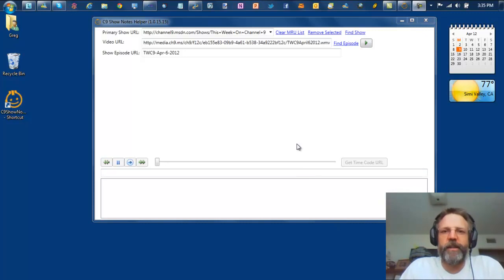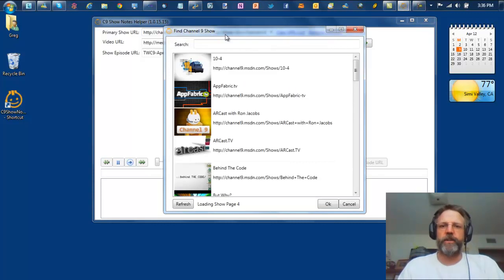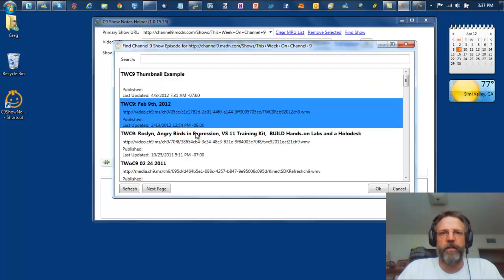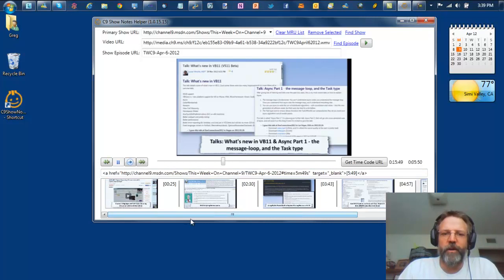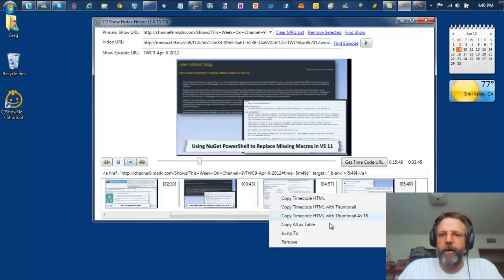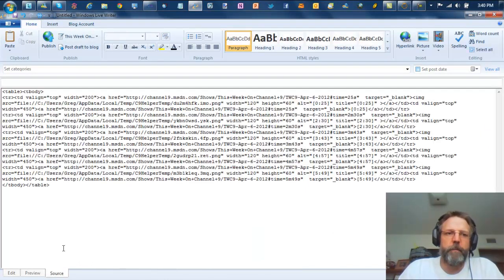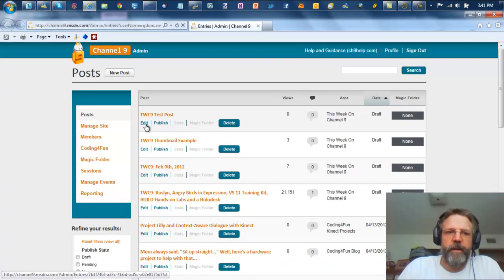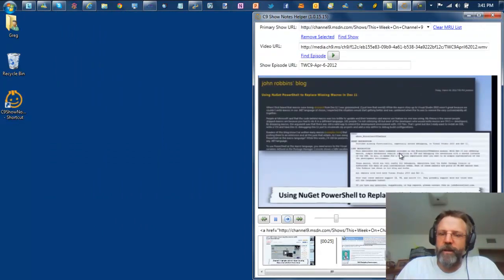Channel 9 Show Notes Helper Utility Demo 01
This is a demo of a utility I'm writing to help me create and edit show notes for Channel 9 video casts. The source for this project is available